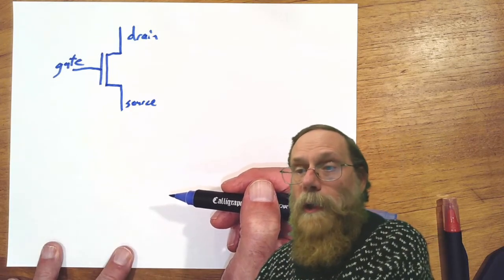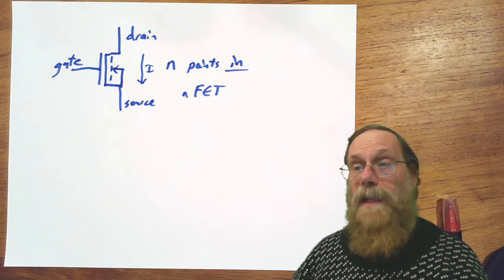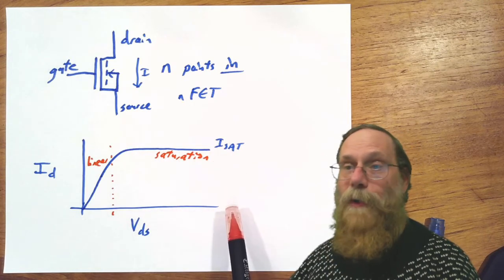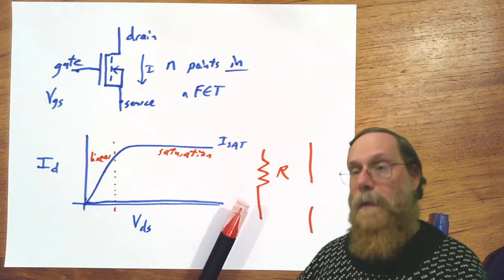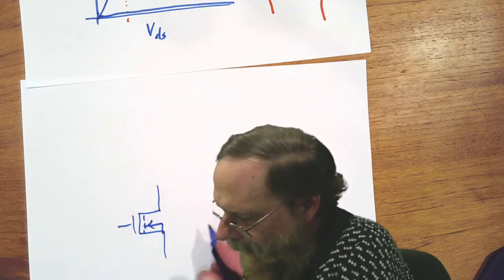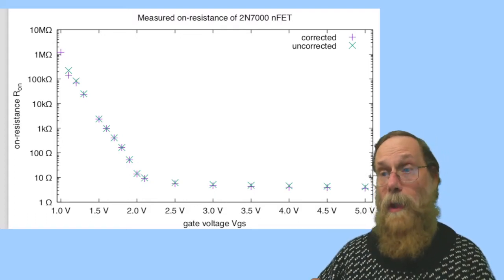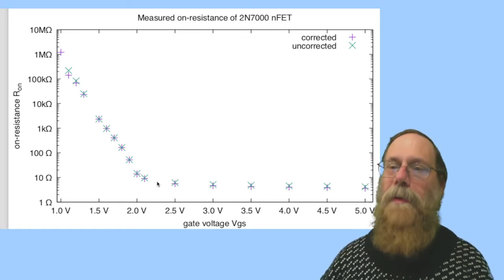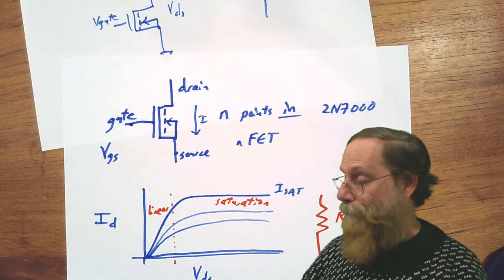FETs on-resistance (Chapter 32 intro)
This video is a short introduction to MOSFETs (metal-oxide-semiconductor field-effect transistors).  It corresponds to the first part of Chapter 32.